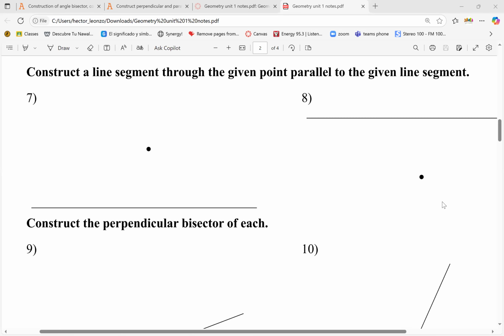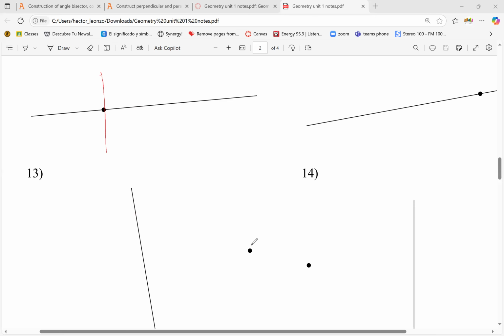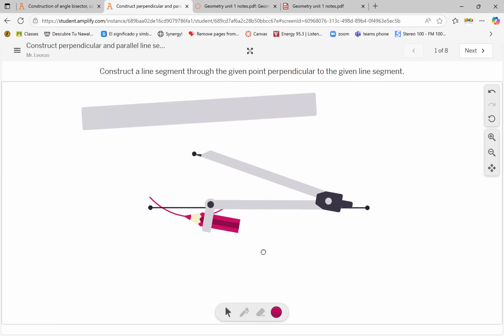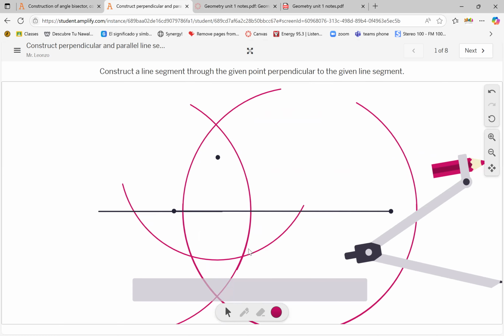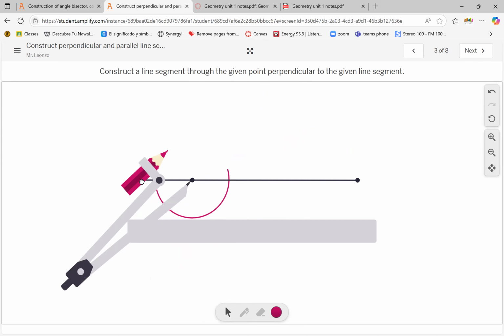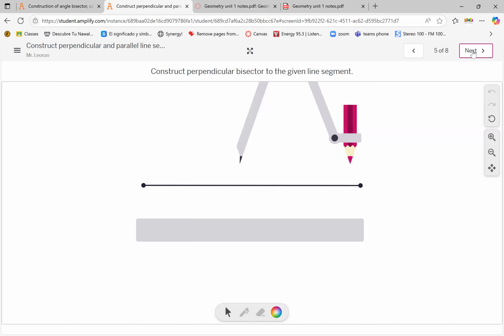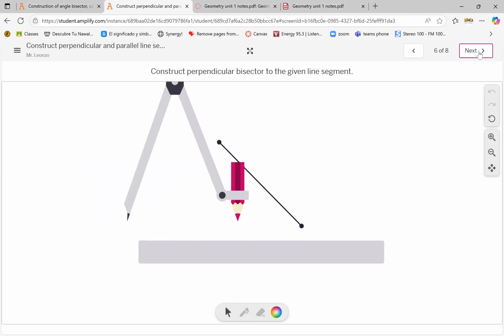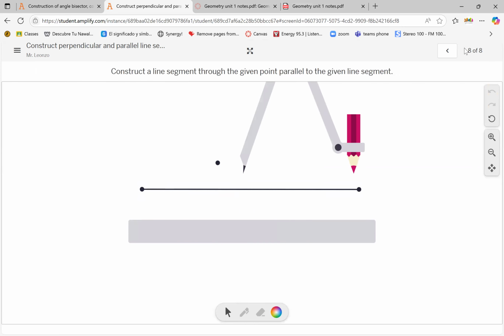Leonzo construct perpendicular or parallel lines